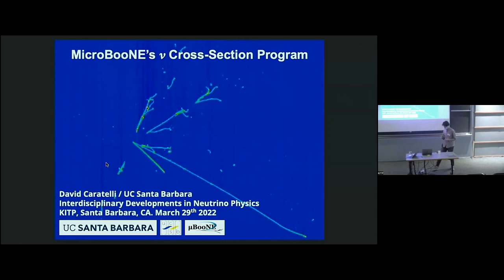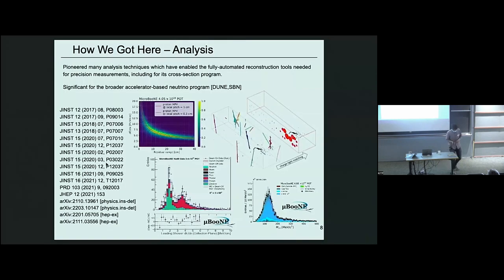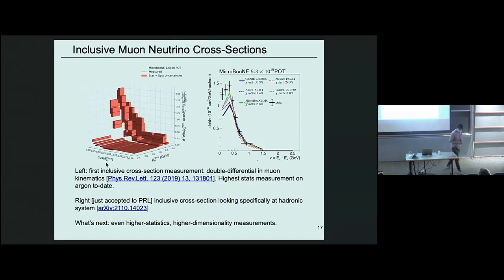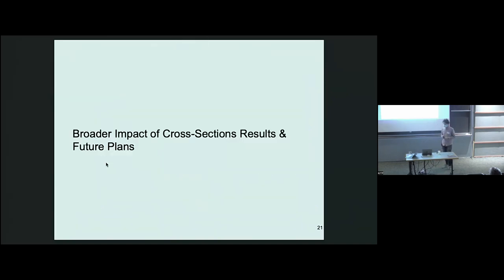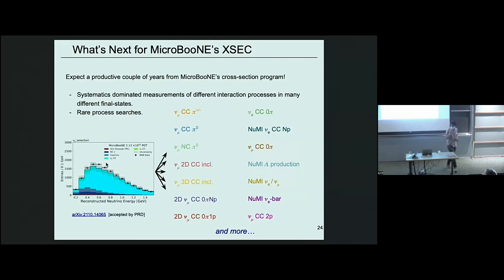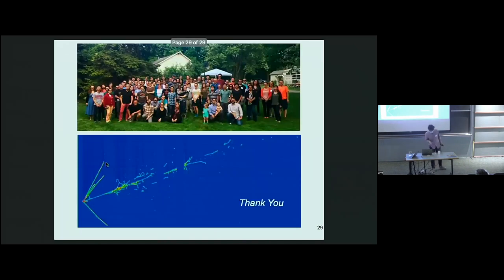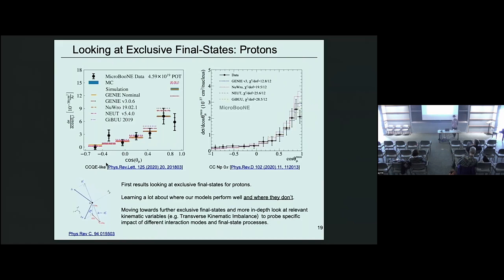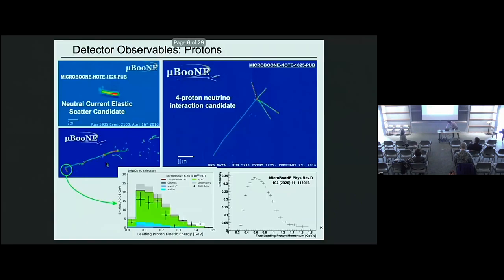MiniBoone and Cross Sections ▸ David Caratelli (UCSB)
Interdisciplinary Developments in Neutrino Physics Conference

The goal of this conference is to survey the interdisciplinary avenues in modern neutrino physics, with a threefold overarching set of aims: (1) to maximize the new physics potential of present and upcoming experimental data, (2) to understand new directions in the quest for high-precision neutrino cross sections, including synergy with lattice QCD; and, (3) to ensure that the impact of neutrinos on astrophysical and cosmological processes is comprehensively addressed. Particular attention will be given to exploring connections between neutrinos and gravitational waves, cosmological data, sources for IceCube’s astrophysical neutrino events, implications of the latest sterile searches for cosmology and astrophysics, and an assessment of the role of the neutrino detectors as astrophysical observatories.

Coordinators: Inés Gil Botella, Martha Constantinou, Ian Shoemaker